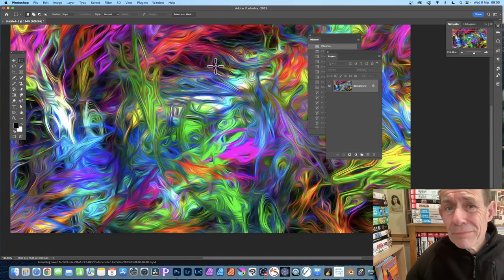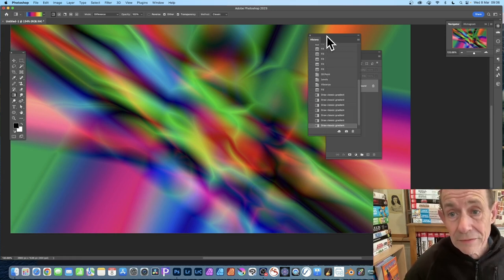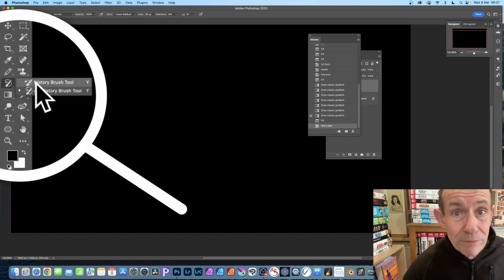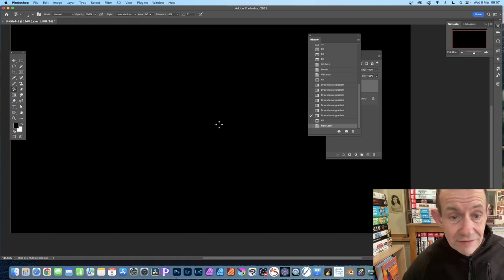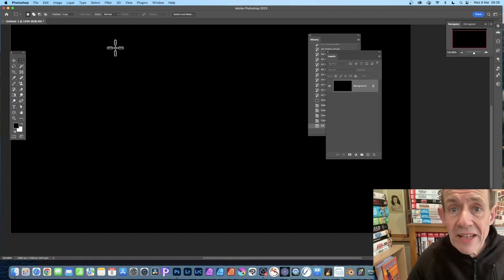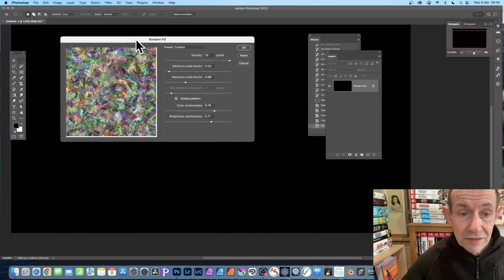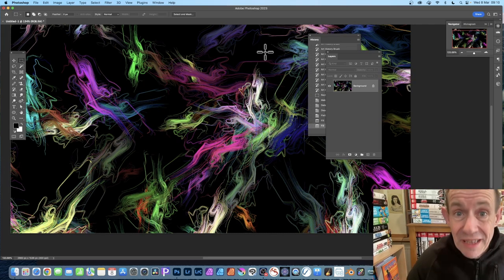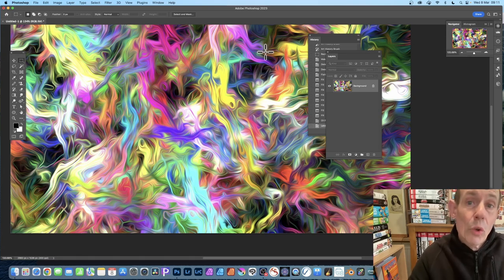Abstract Painted Gradient Photoshop HOW TO | Tutorial | Vibrant Colors | CC 2023 2022 2021 etc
How to create the most amazing painted designs in Photoshop
00:00 - Start
00:39 - Set source for art history
00:55 - New layer
01:29 - Apply brush stroke
02:27 - Fill
03:23 - Oil paint filter